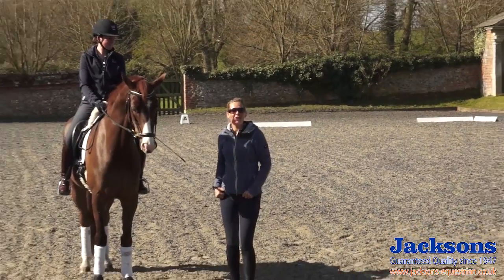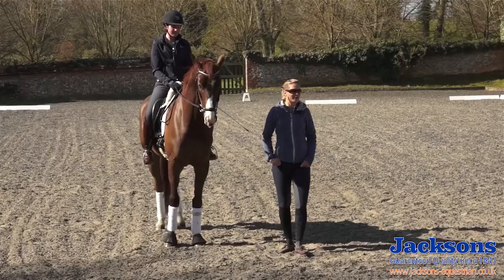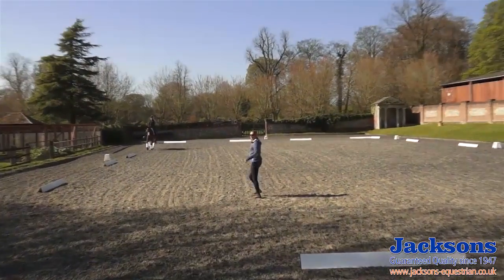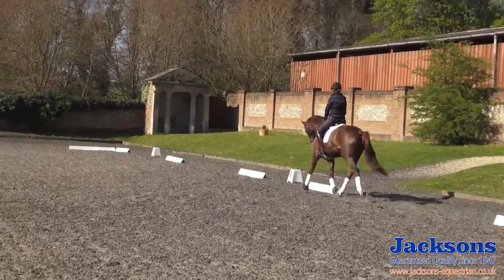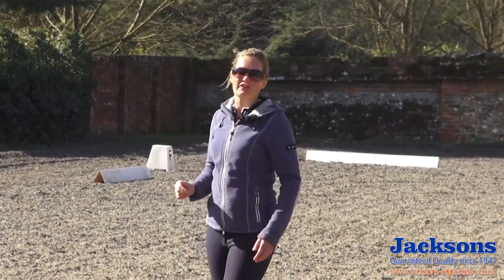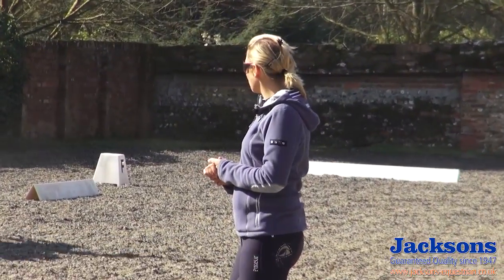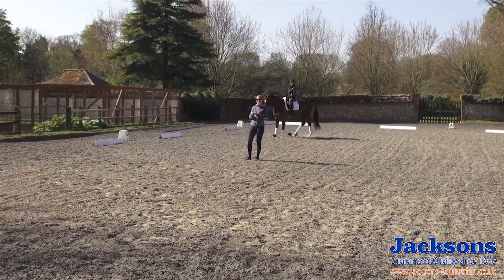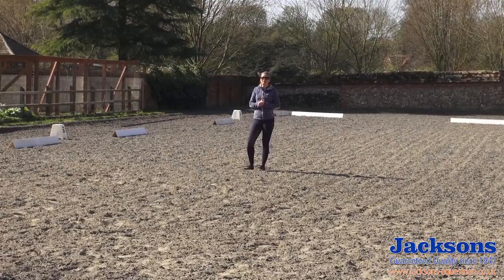Dressage Rider Anna Ross-Davies - How to Ride a Correct 20m Circle | Jacksons Fencing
Jacksons Professional Rider & International Dressage Rider Anna Ross-Davies offers expert advice and tips exclusive to Jacksons Equestrian, in this latest video Anna demonstrates how to ride the correct 20m circle.

For more 'how to' videos from Anna and other members of the Jacksons professional rider team subscribe to our YouTube channel and be kept up to date with future videos from Jacksons Fencing